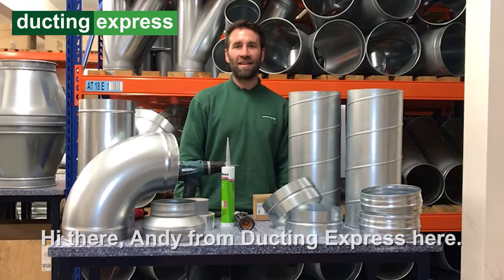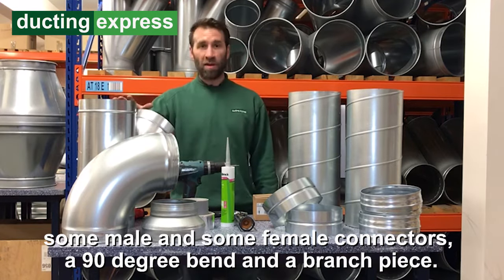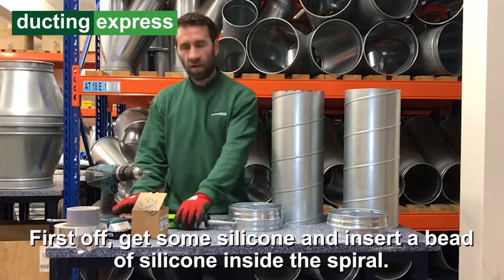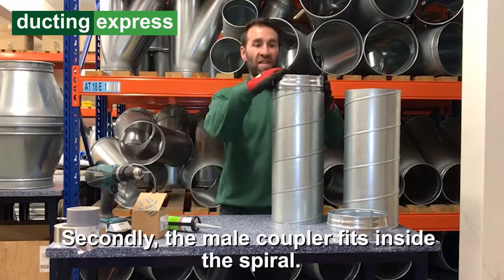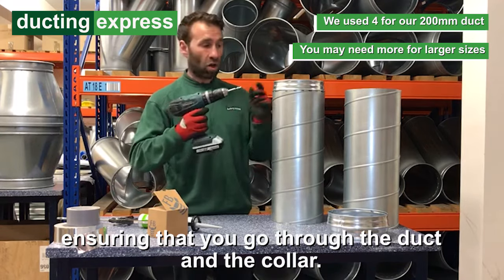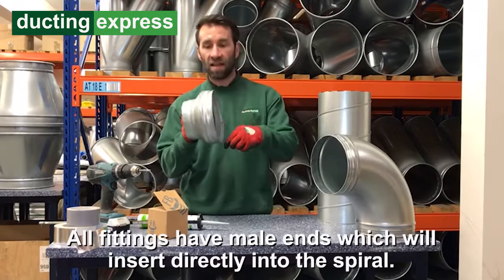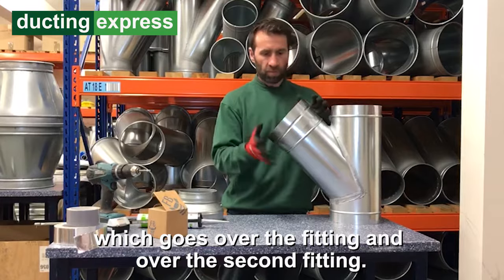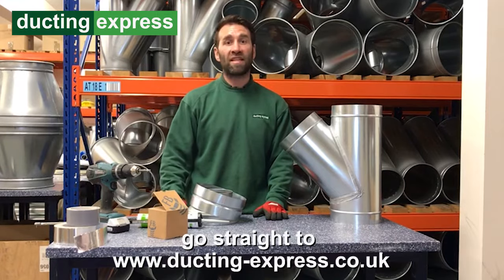How to connect spiral ducting | Ducting Express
[0:00] Ducting Express demonstrates how to connect spiral duct work together

Spiral ducting is easy to install. The spiral duct has female (large) ends, and any fittings have male (small) ends. By fittings, we mean any bends, t-pieces, concentric reducers etc. Pretty much anything that isn’t a length of ducting.

If you need to join two parts with the same end, you’ll need to use a connection piece. A male connector to join two female ends, or a female connector to join two male ends.

[0:17] To fasten the ducting we recommend to use tek screws and duct sealant. Please note in our example using 200mm diameter spiral we used four tek screws, however, for larger sized ducts you will require more.

[0:30] Put a bead of silicone inside the first piece of spiral ducting

[0:34] Fit the male coupler inside the spiral ducting

[0:39] Insert tek screws into opposite sides of the ducting

[0:51] Put a bead of silicone into the other piece of duct

[0:56] Attach & repeat tek screws

[1:00] All fittings have a male end which will insert into the ducting

[1:08] When putting together two fittings, you'll need a female collar which goes over the fittings